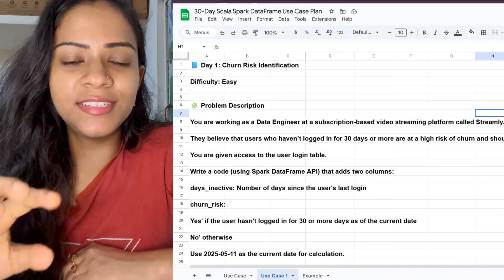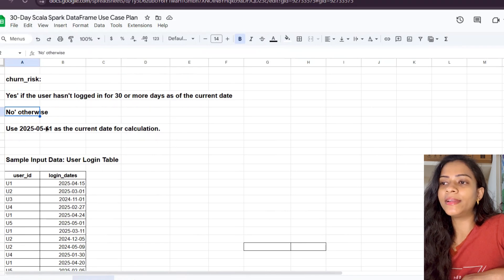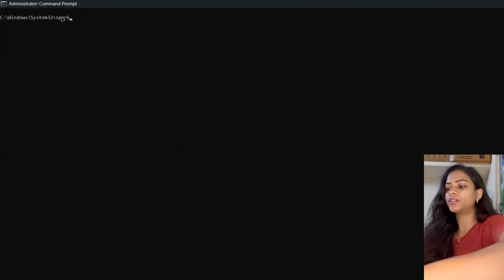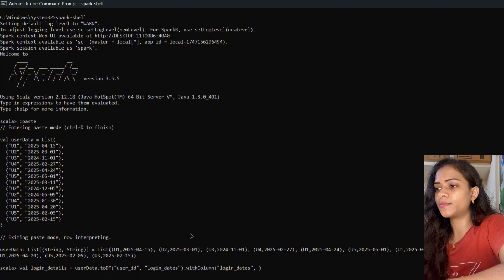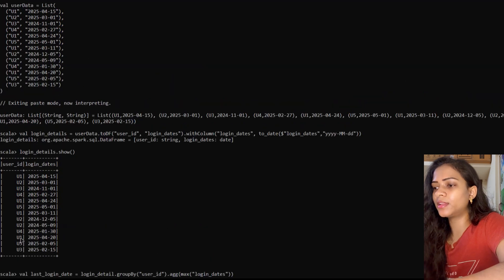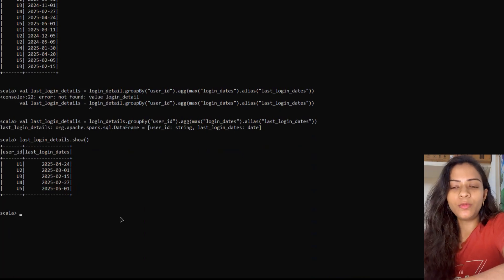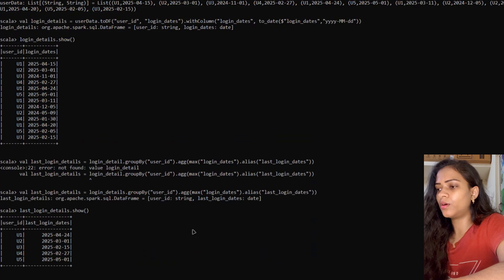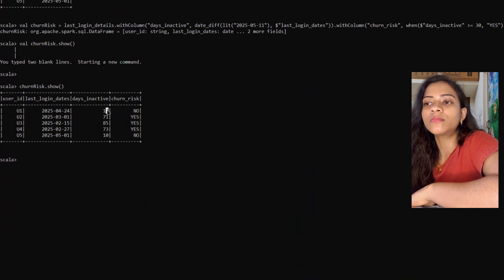Apache Spark Interview Question 1 | Churn Risk Detection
Day 1 – Spark Interview Series | Real-Time Use Case + Interview Approach

Welcome to Day 1 of my Spark Interview Series!
In this video, we’ll walk through a real-world Spark interview problem—not just solving it, but also understanding how to approach these types of questions during interviews.

✨ Whether you’re preparing for your Data Engineering interviews or looking to strengthen your problem-solving mindset, this video will set the foundation.

Feel free to copy this dataset and try solving it on your own!

Schedule a 1:1 session - let’s discuss your career, resume, and roadmap